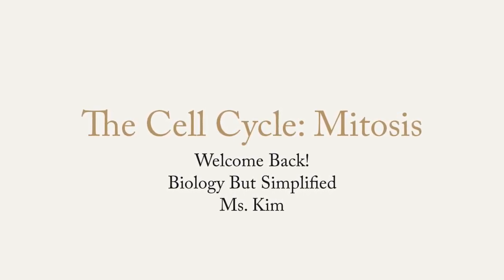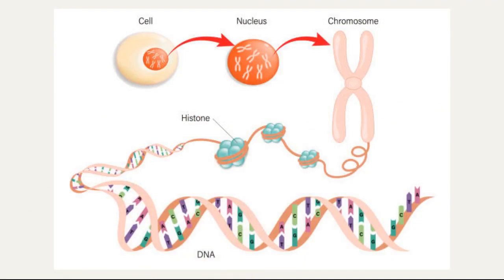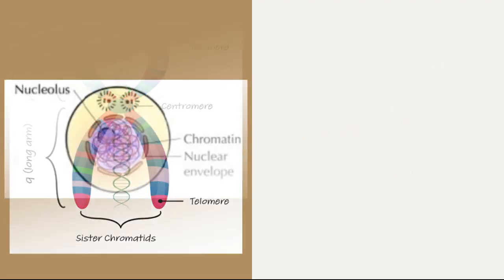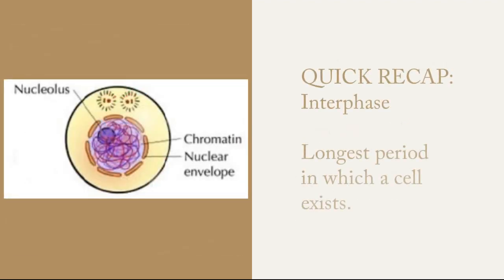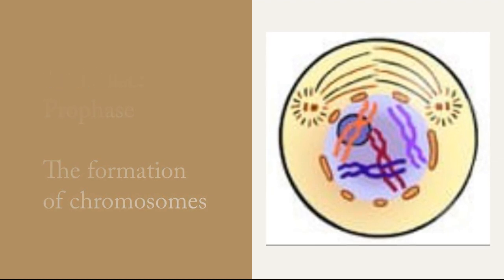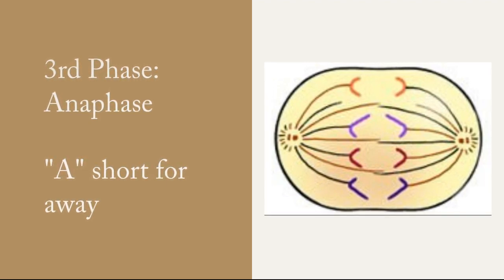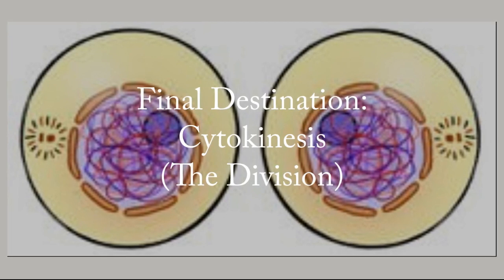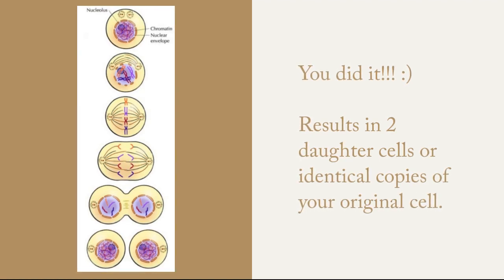The Cell Cycle: Mitosis But Simplified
Project for CI 149:
Hello everyone! Welcome to today's topic: Mitosis! The video down below is a quick 2 minute and 27 second introduction of what to expect when learning about the Cell Cycle.

Together, we will be discussing each phase of the Cell Cycle, and why Mitosis is so important. Please do not hesitate to ask questions. See you in class tomorrow!